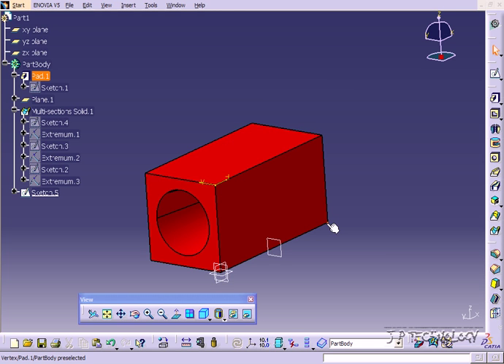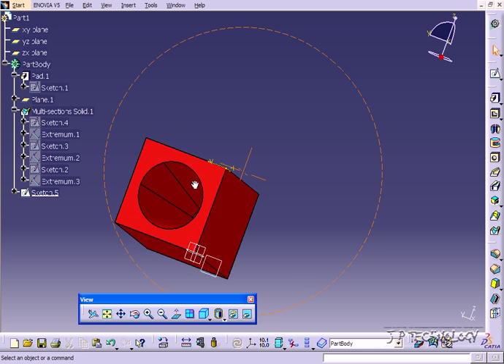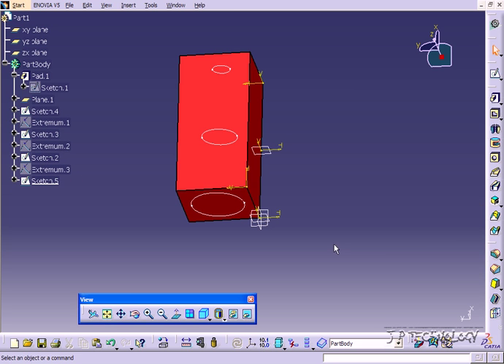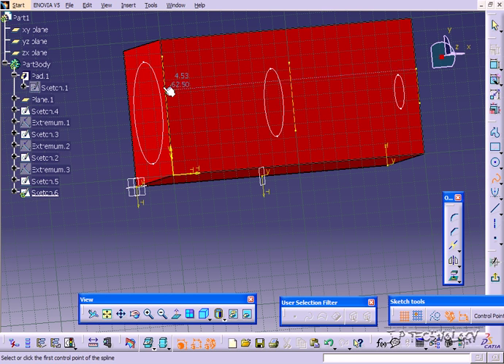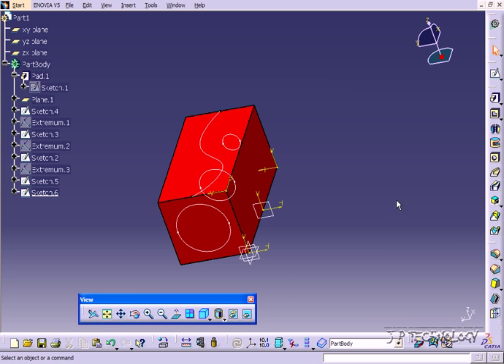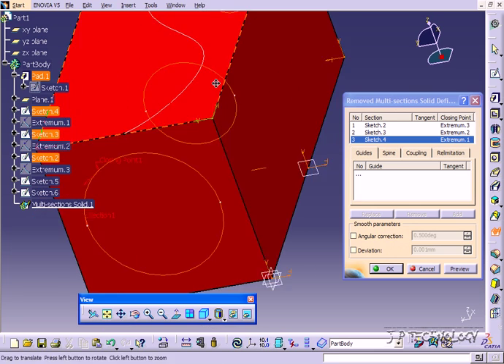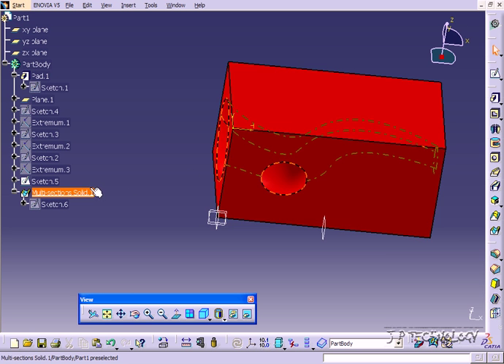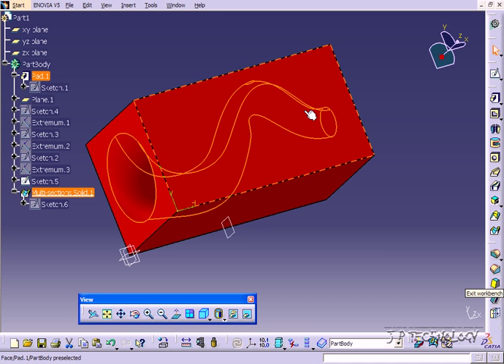CATIA V5 Tutorial - Advanced Removed Multi Section Solid [58]